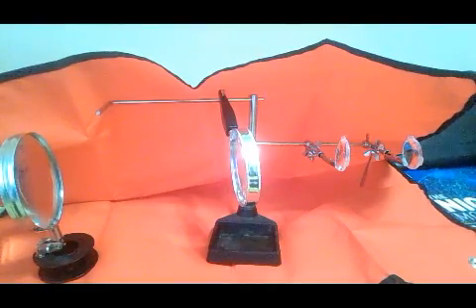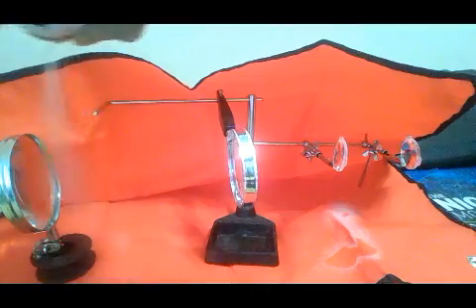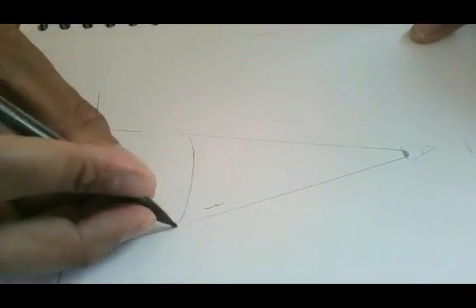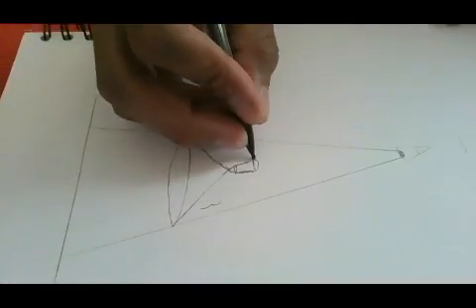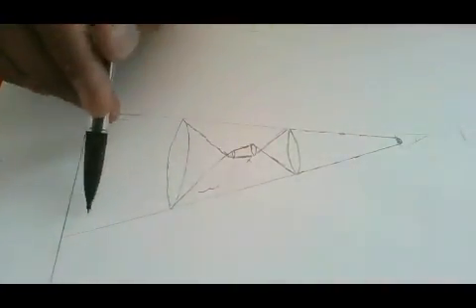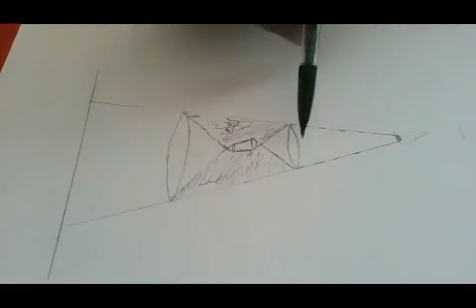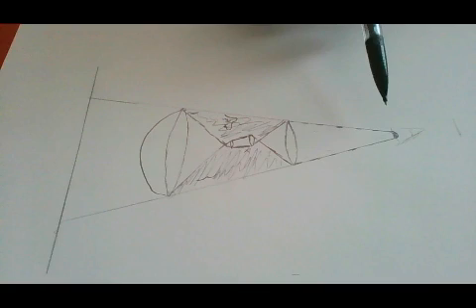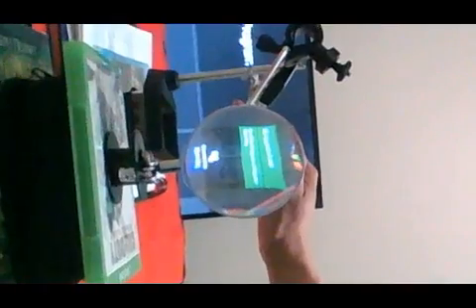Real invisibility DIY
Experiment at 7 min

Using just about 6 bucks worth of lenses make a REAL invisibility chamber

I did not invent this design simply heard someone used lenses to make invisibility then took a shot in the dark